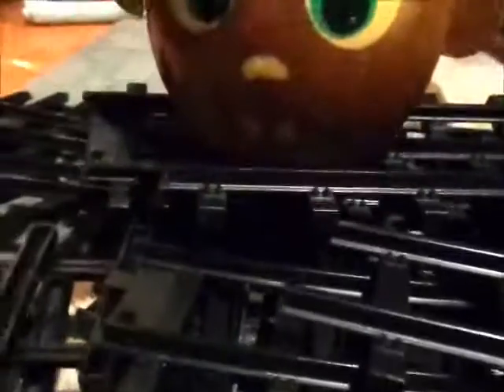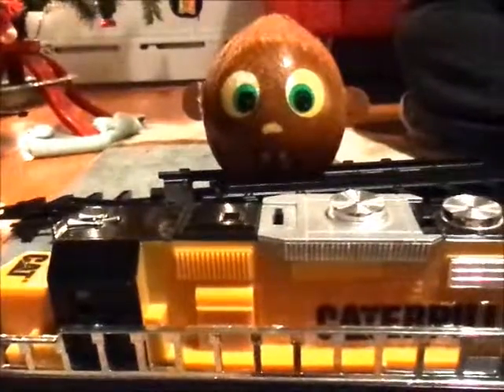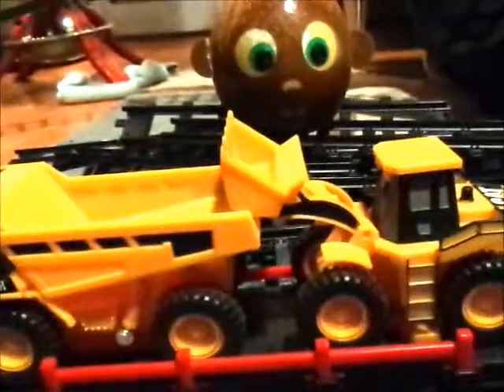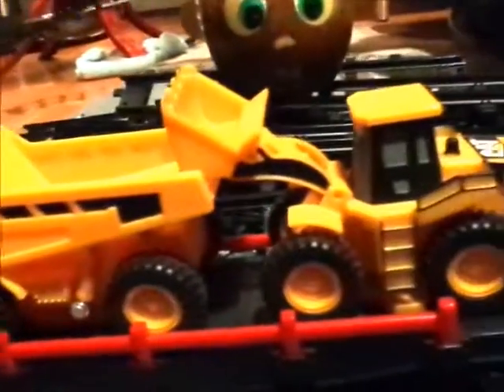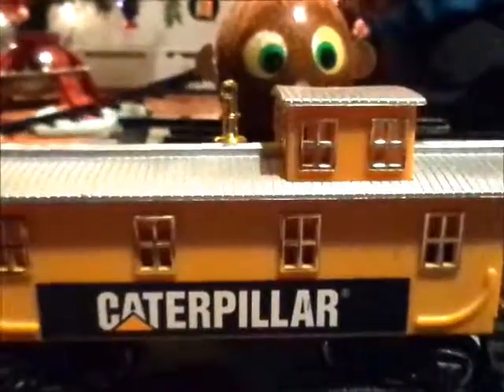Bozo's 20 Days Of Christmas - DAY 14: Christmas Tree Train! 🌲🚂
For the fourteenth episode of Bozo's 20 Days Of Christmas, Bozo sets up a Caterpillar construction train to put around his Christmas tree!